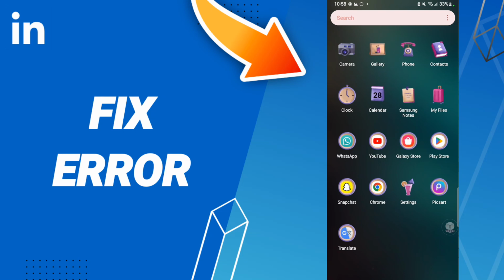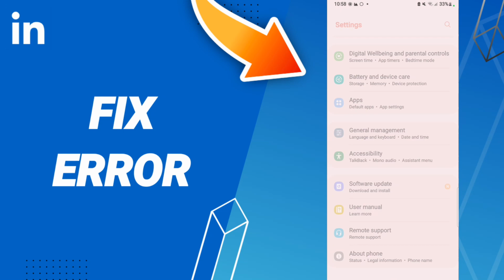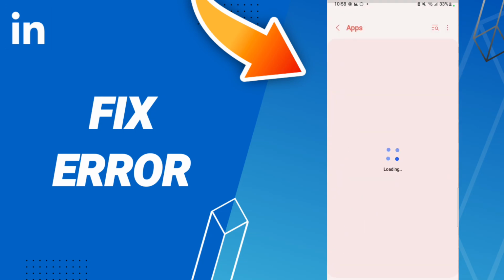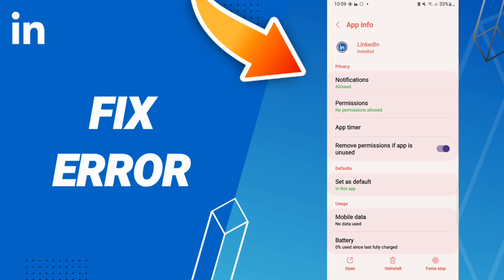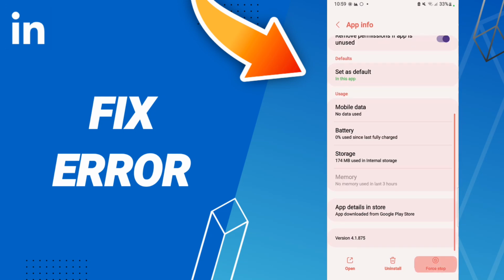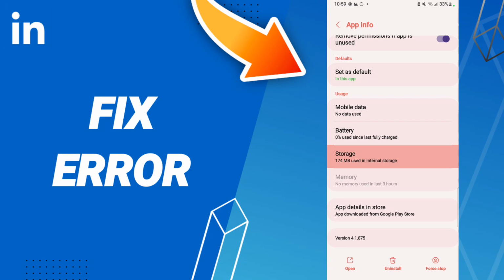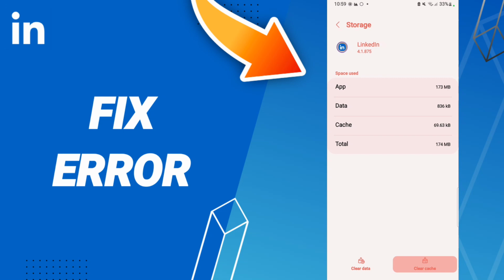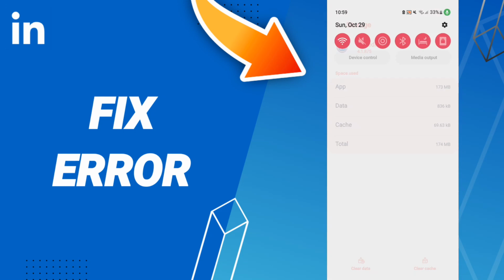How To Fix Error On Linkedin App 2023